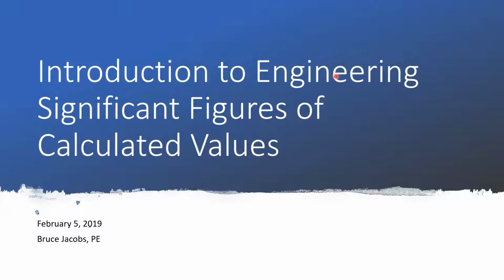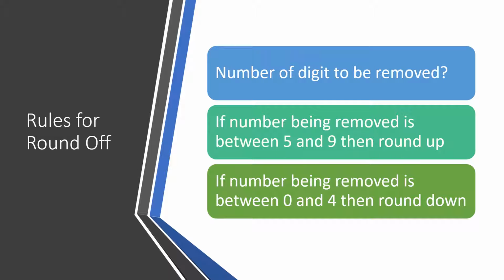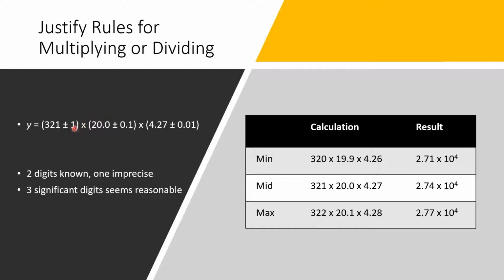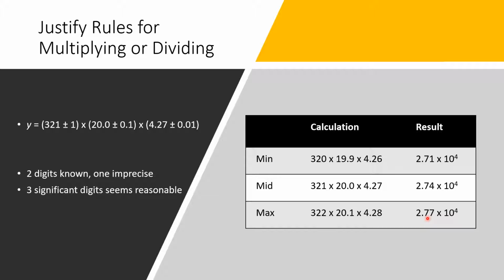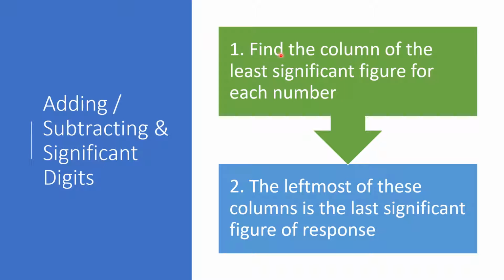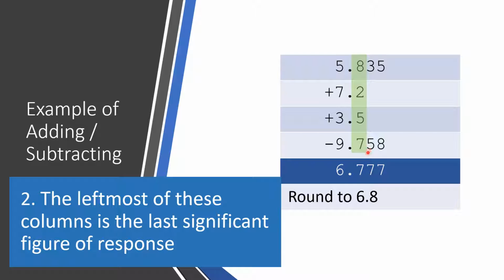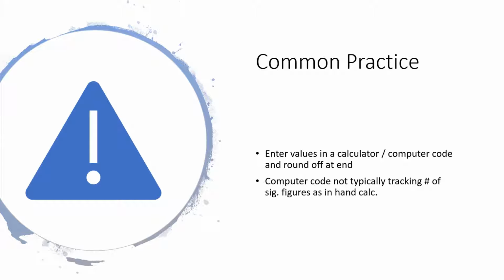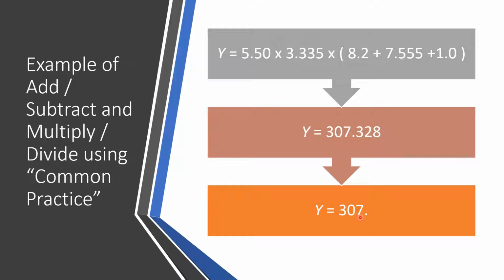Lecture 9 Significant Figures in Calculated Values